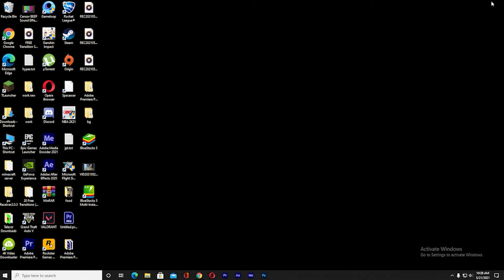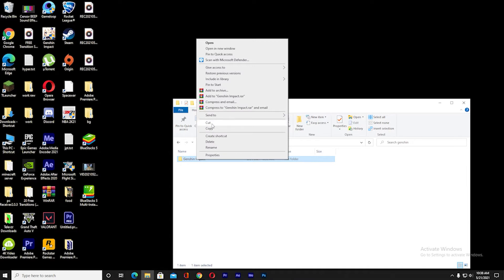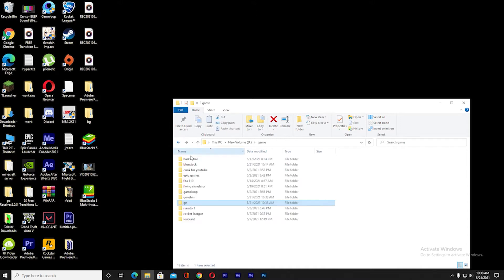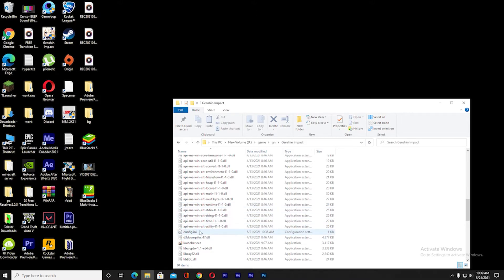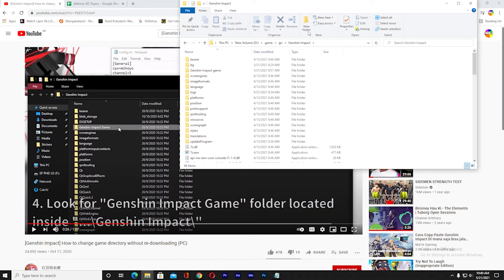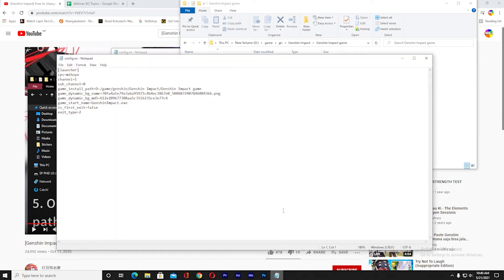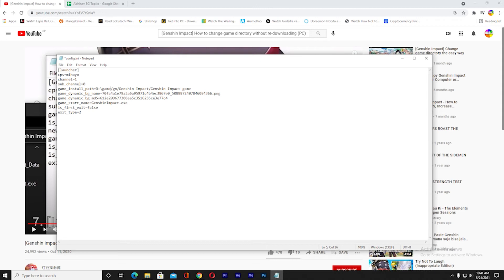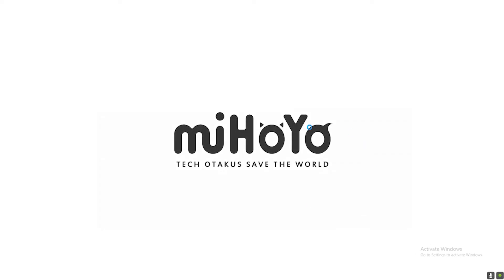Change Genshin Impact File Location (Step By Step) | Change Game Directory Without Re-downloading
In this video I'll be showing you how to change Genshin Impact file location.